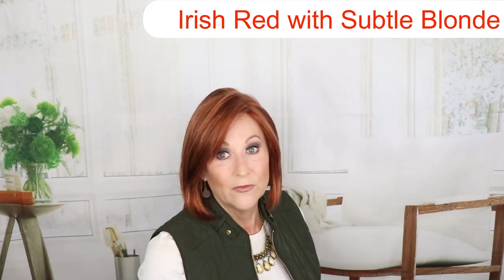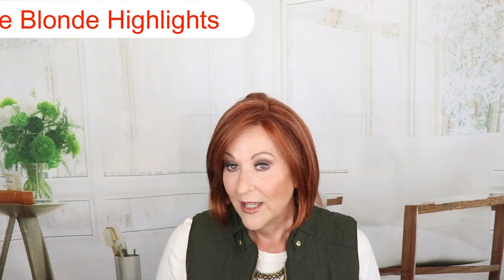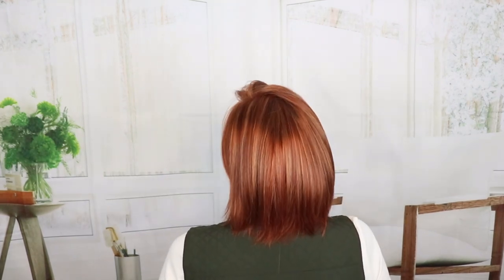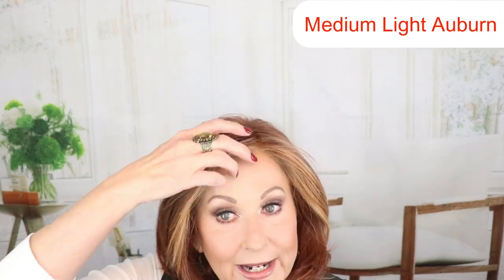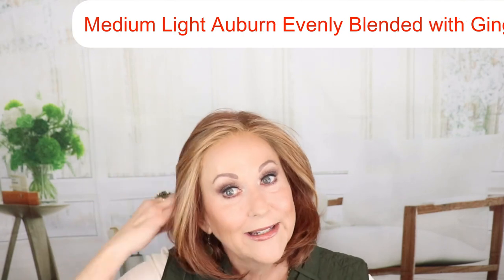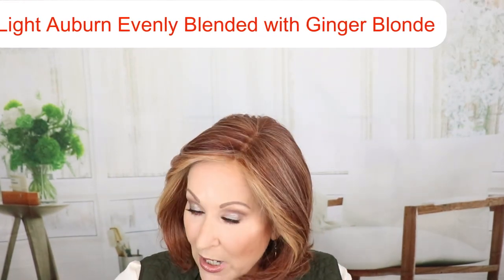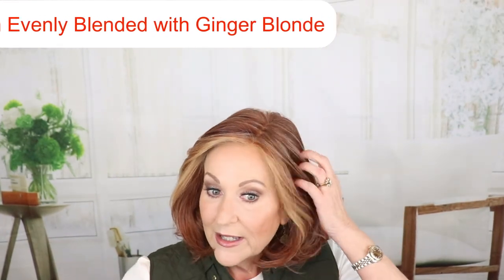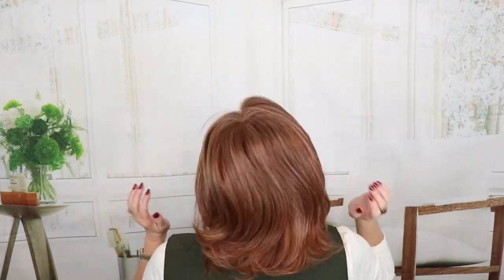3 Brands 3 Styles 3 Colors | LIGHTER RED | 27/30/33H | FIERY COPPER | Red Wigs Showcase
Welcome to a short video featuring three different red shades, Envy Kimberly in LIGHTER RED, Tressallure Angled Bob in 27/30/33H and Raquel Welch Upstage in FIERY COPPER RL31/29. I hope you enjoy seeing these different shades of red!

These wigs were either purchased with my own funds or provided by Wigstudio1.com for previous review.

Please be sure to go to my website❤️ for blogs, wigs for sale and much more!

My stats:
Head Circumference: 21 1/4"
Ear to Ear: 12 1/4"
Front to Back: 12 1/2"
Hairline to Bottom of Chin: 9"
Forehead: 2 1/4"